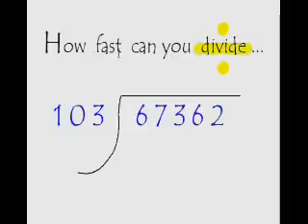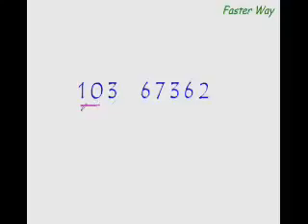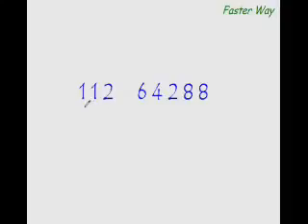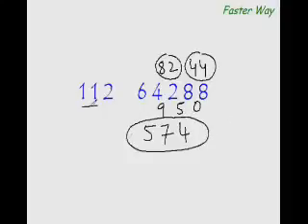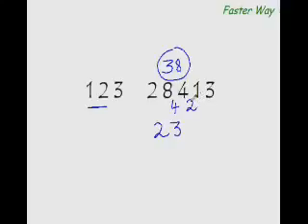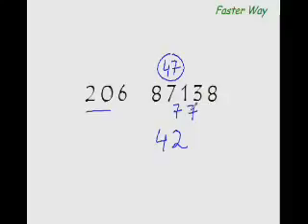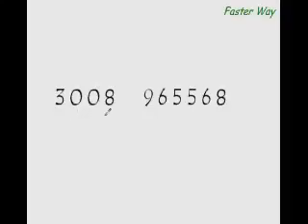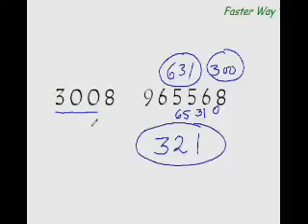EasyCal Division Trick 2 To Easily Divide with any Number from 100 200 wmv